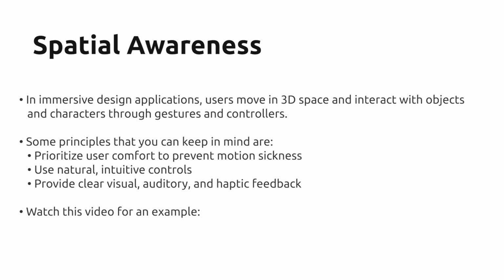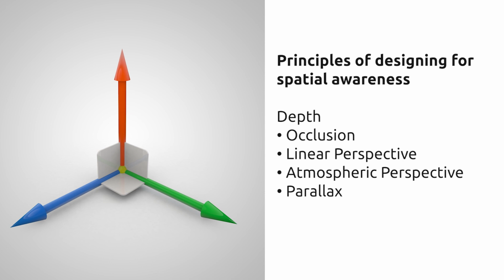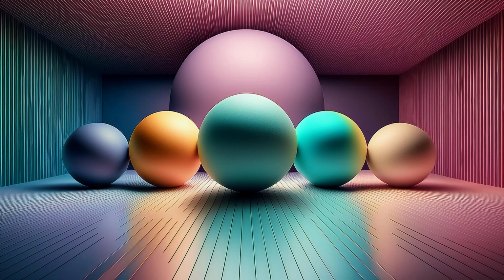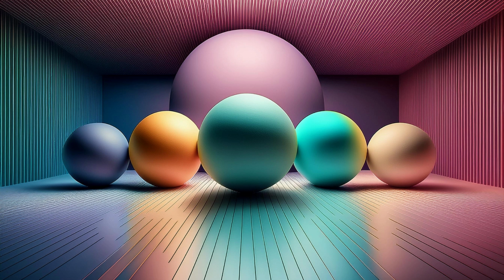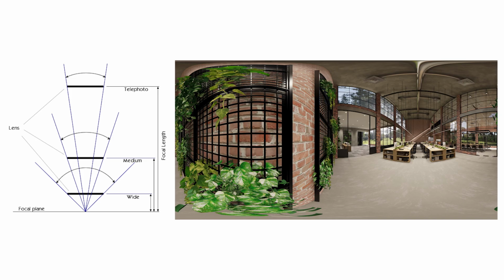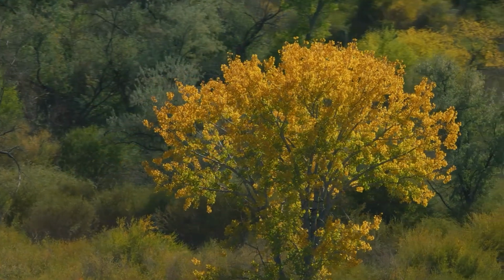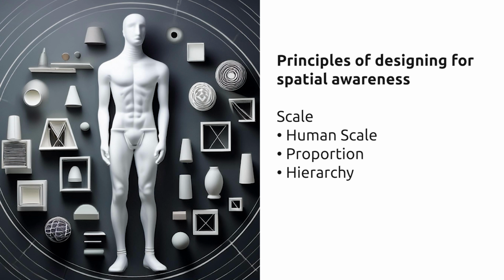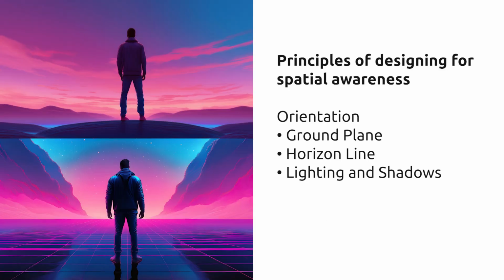VUT1 - Spatial Awareness